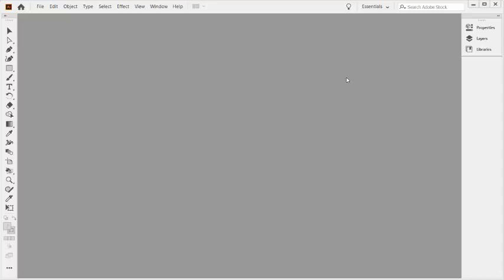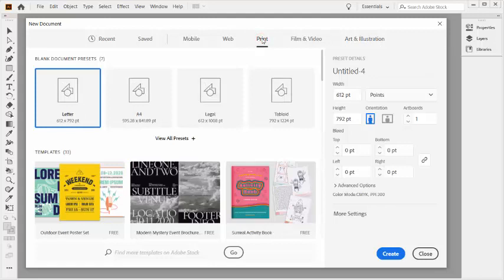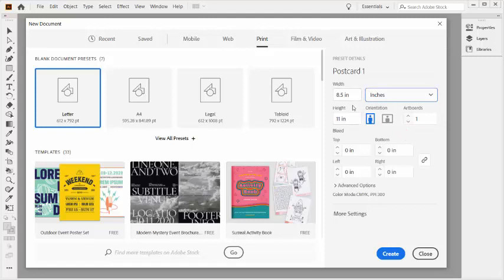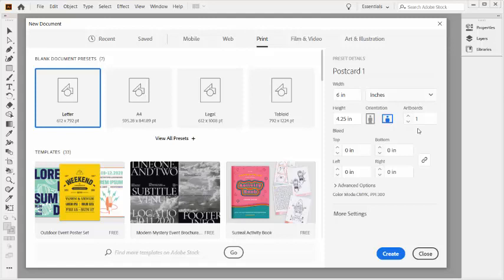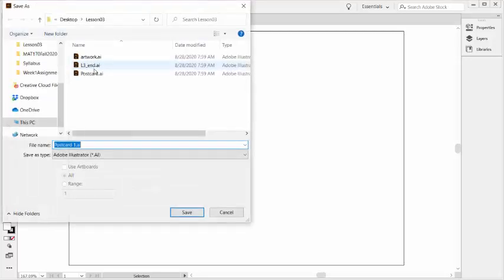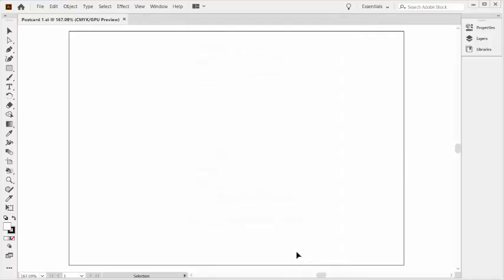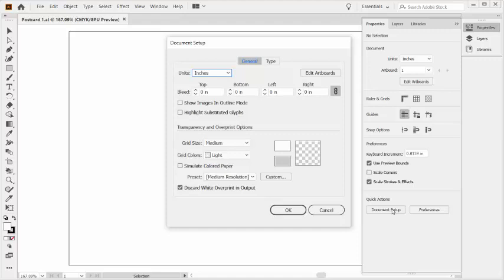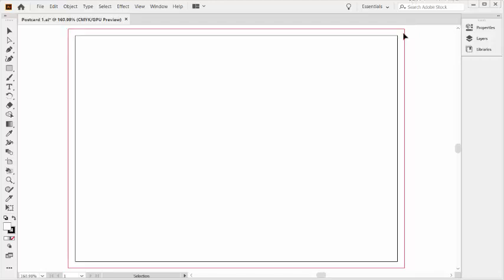Creating a New Document